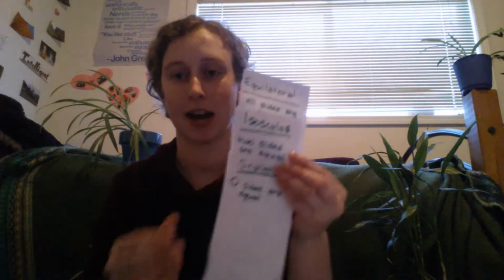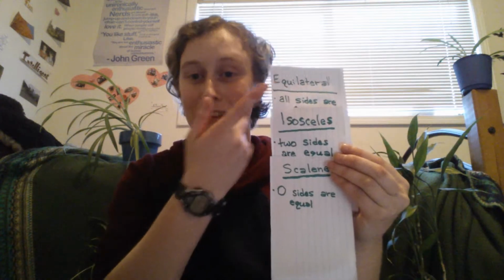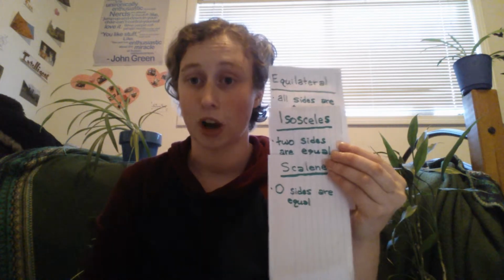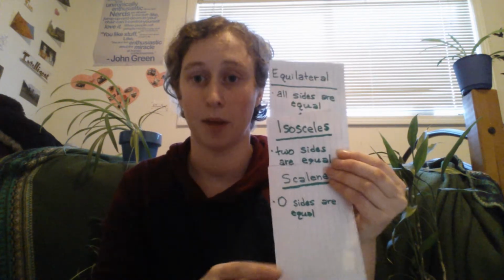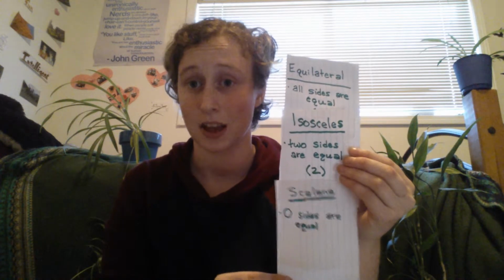Math Lesson Plan for Forest as Classroom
A description of a Triangle Search and Sort activity for the class Forest as Classroom at OSU.